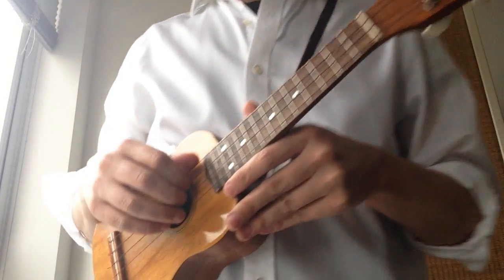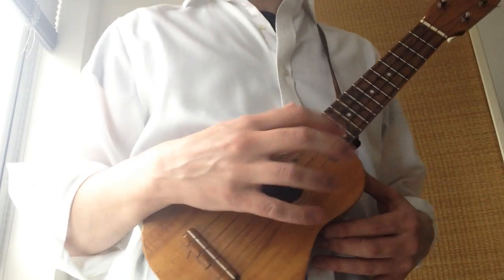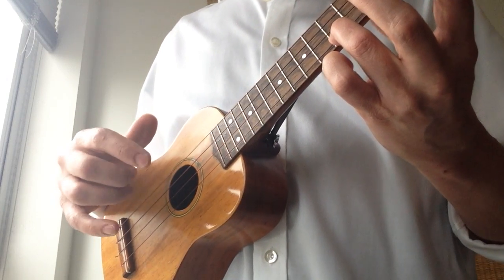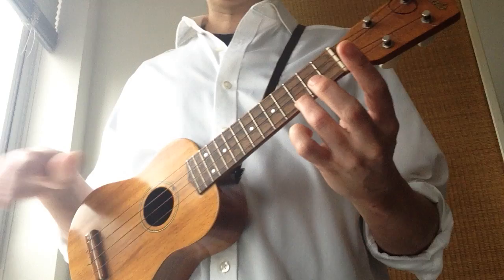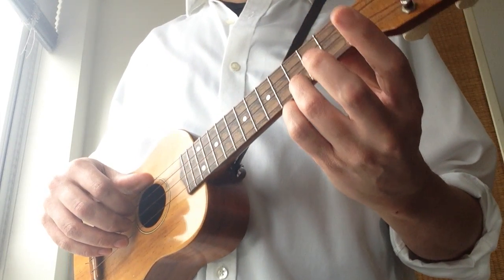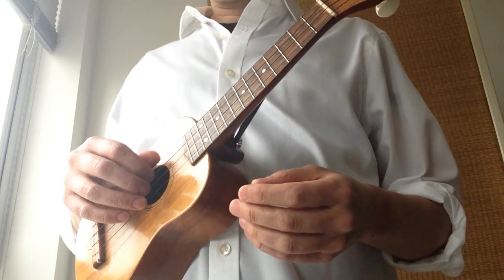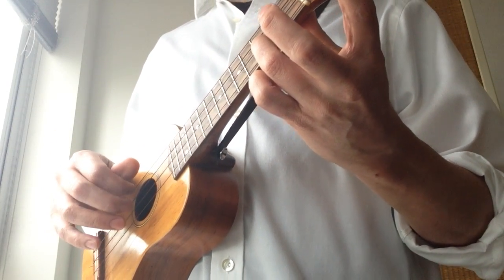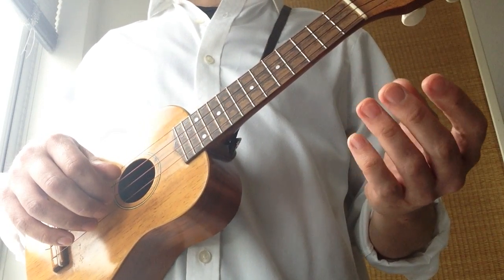UD#73 VIDEO FINGER-STYLE (FINGER-PICKING) PATTERNS